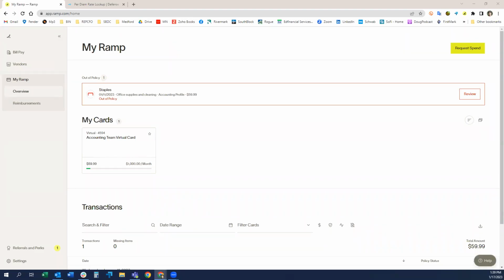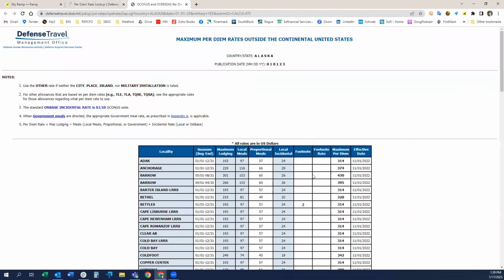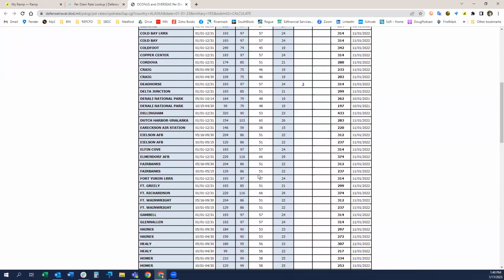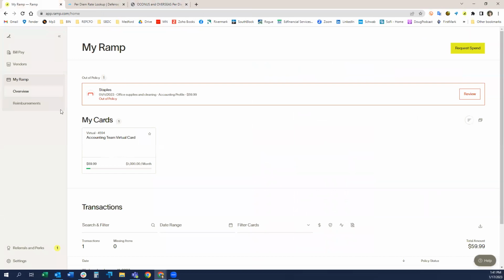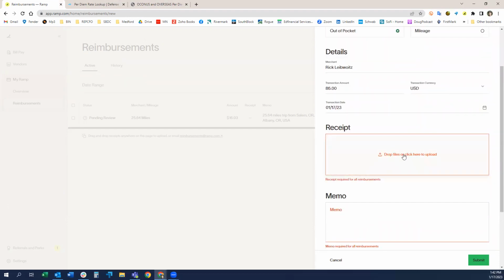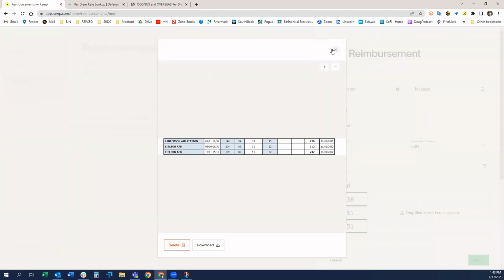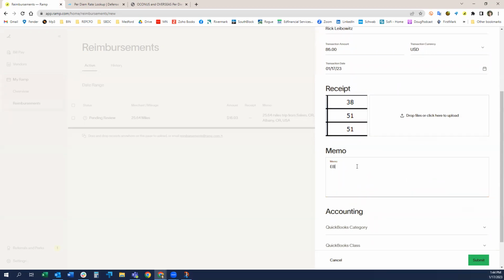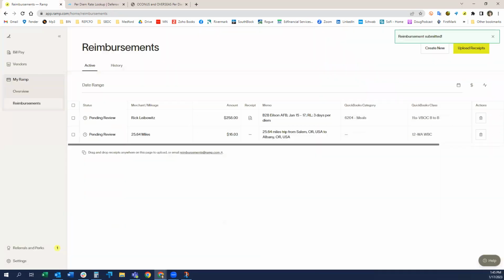Per Diem Entry in Ramp